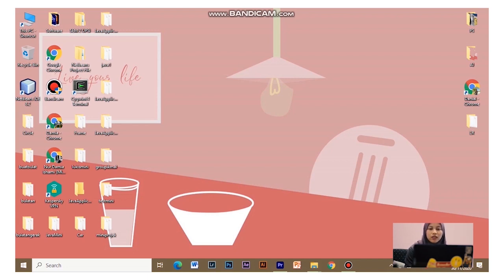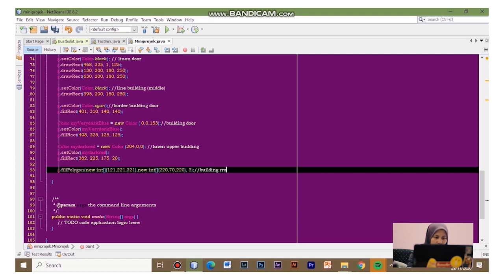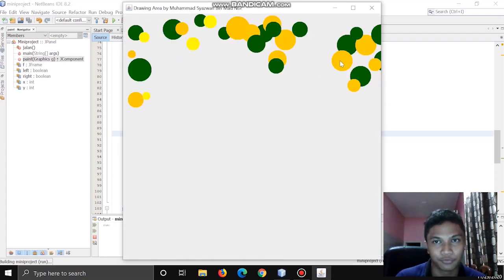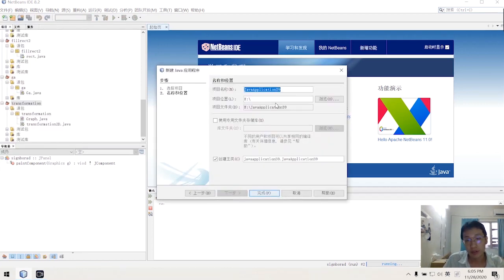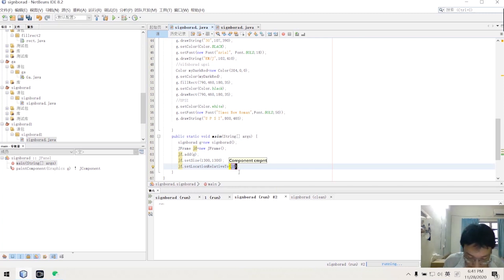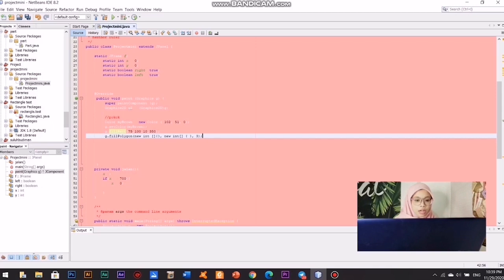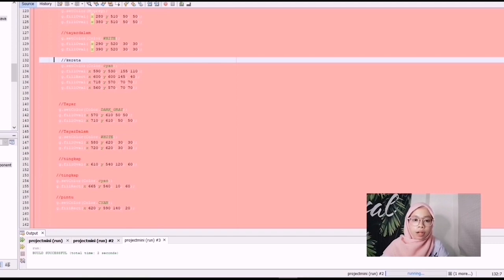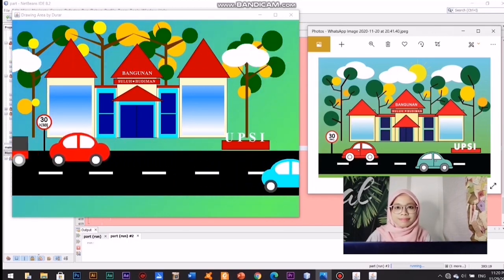Computer Graphics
Drawing 2D by Using Java